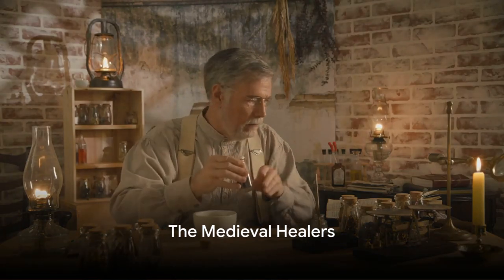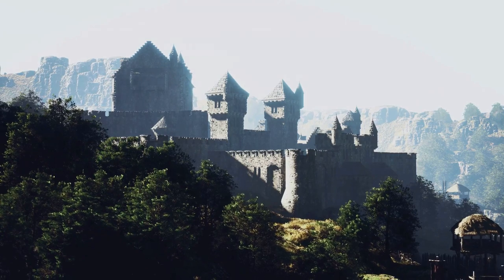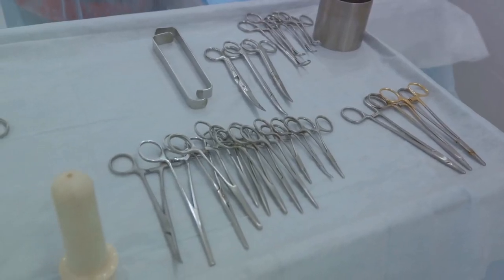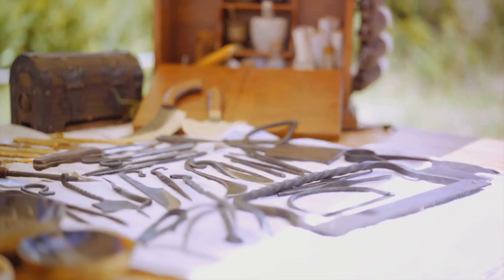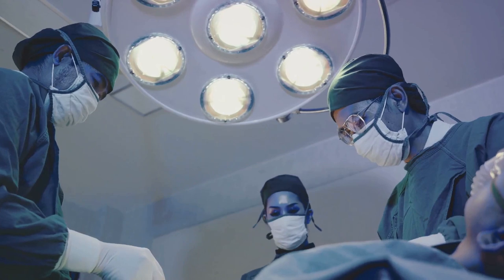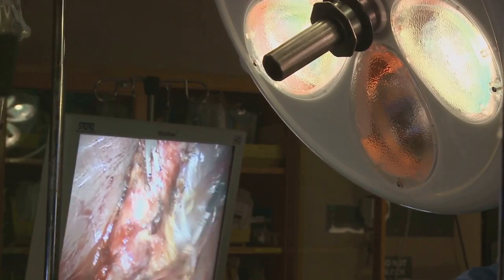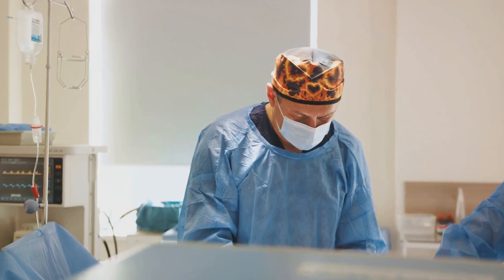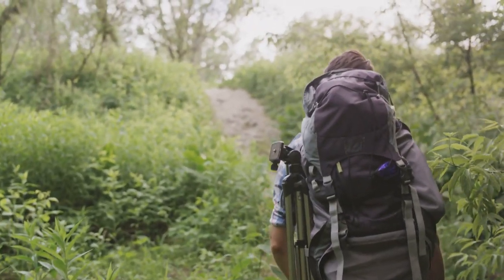The Evolution Of Surgical History (From Medieval Rituals To Modern Medical Marvels)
Step back into history find surgical with us and journey from knights and castles to the incredible surgeries of today! 🏰✨ Join the adventure with our guide, Carl, as we explore "From Medieval Rituals To Modern Medical Marvels: The Evolution Of Surgical History." 🌟 Learn how healers in the past used potions, and discover the amazing tools and surgeries we have now. 🚀 It's like a magical story, but all true! 🕰️👩‍⚕️👨‍⚕️